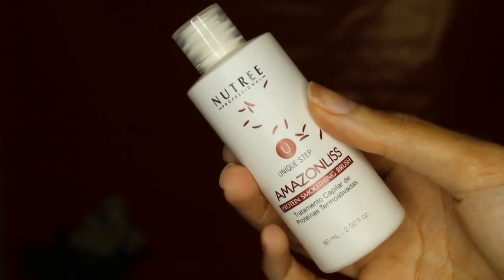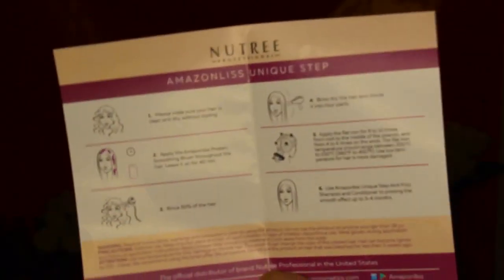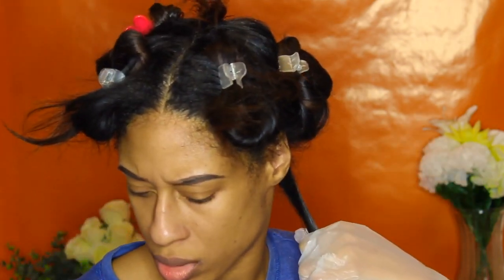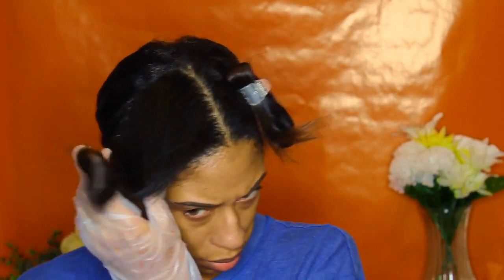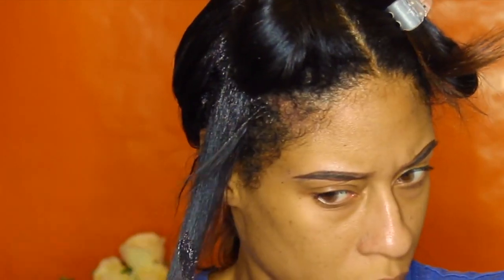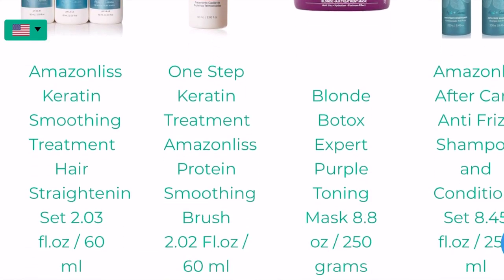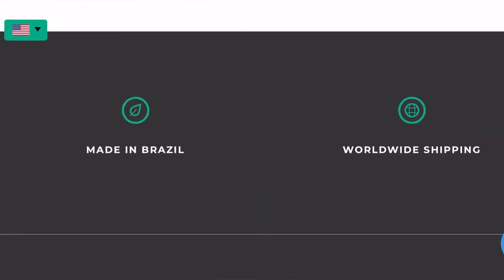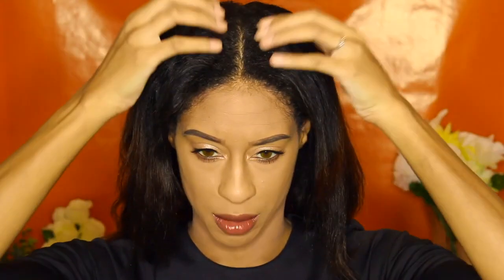Tips: Keratin treatment at the home. Easy way!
Receive a gift for your subscription!